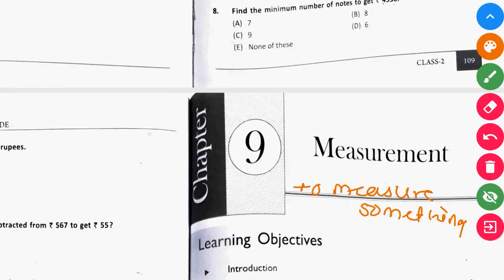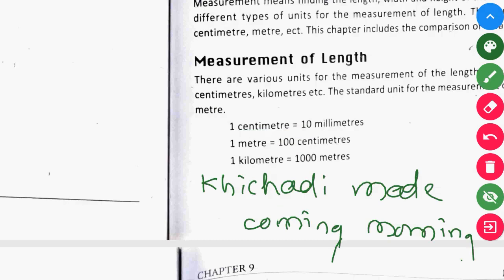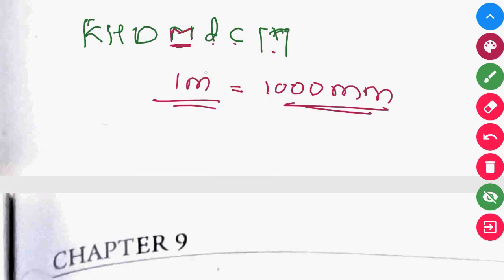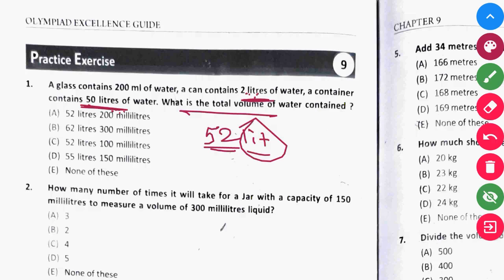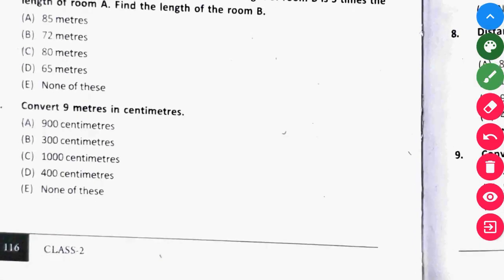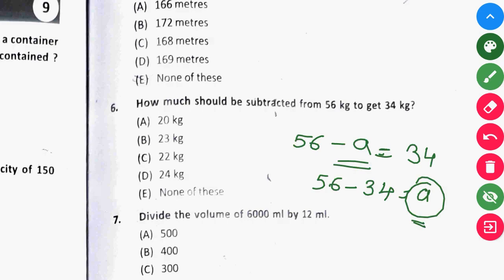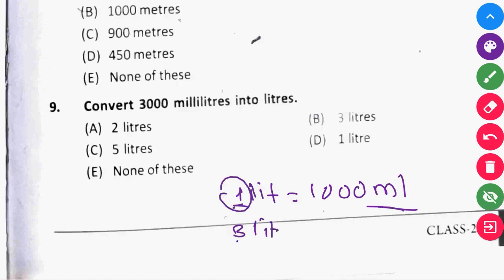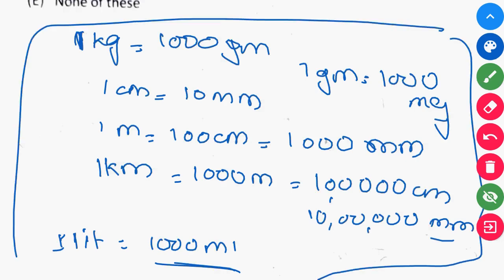OLYMPIAD MATHS GRADE 2 - MEASUREMENT by Dr Heena